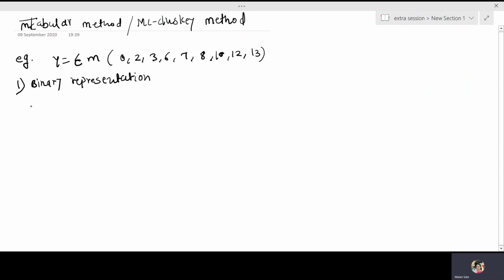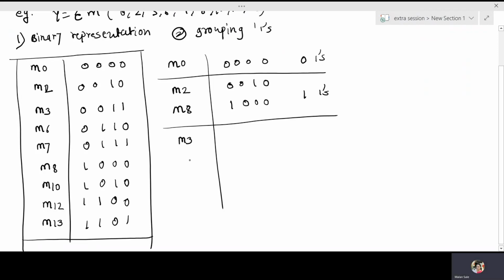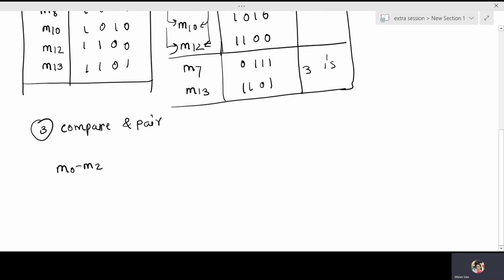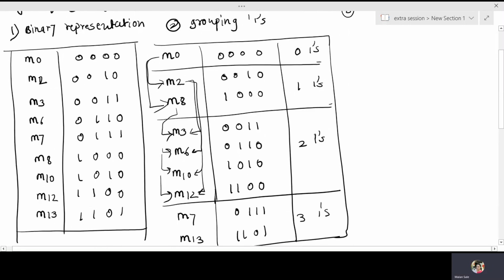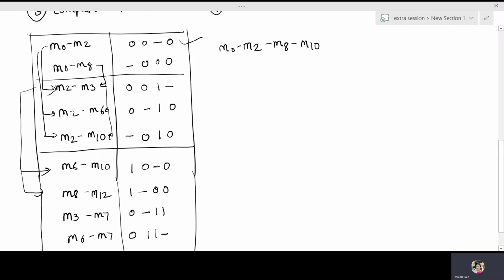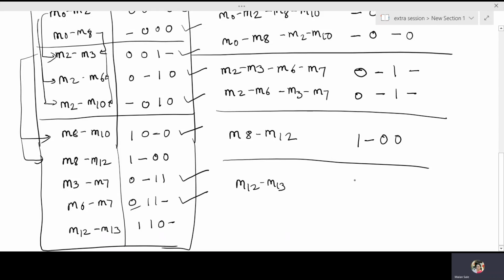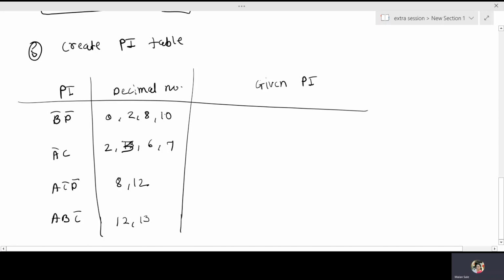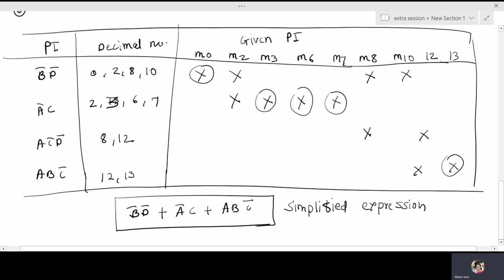McClusky simplification example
example of tabular method